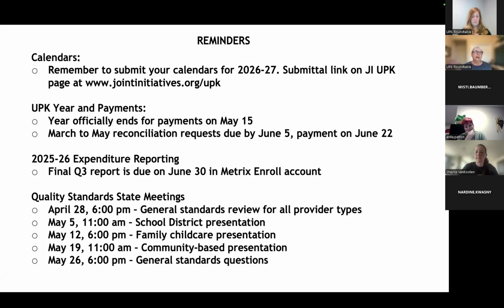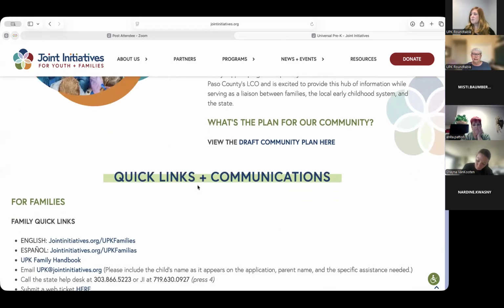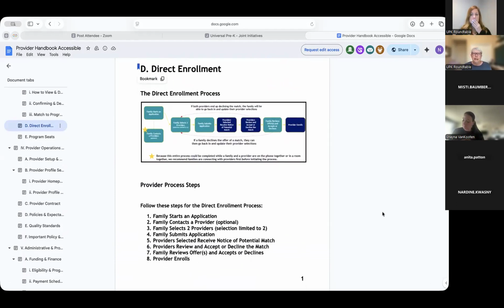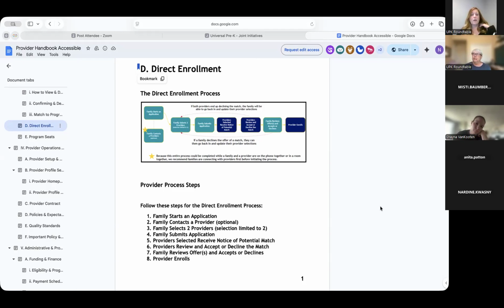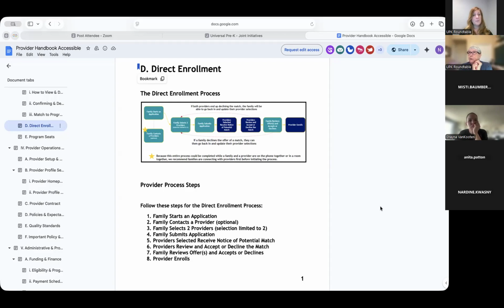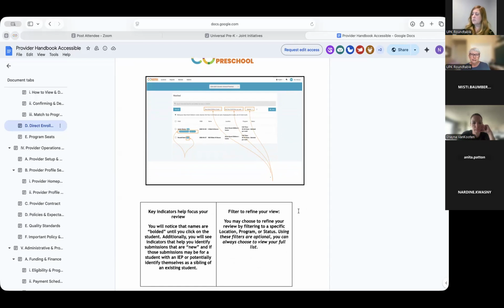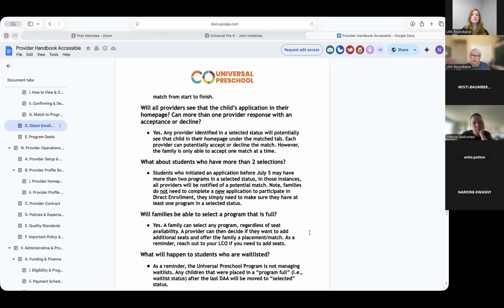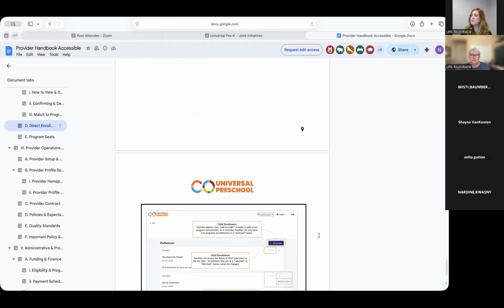Roundtable for Early Childhood Providers | 4.9.26